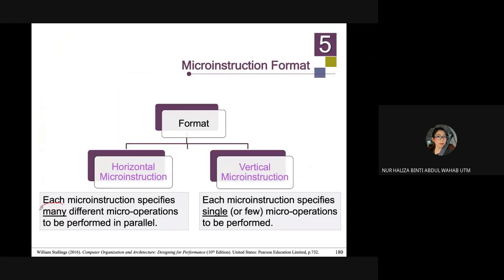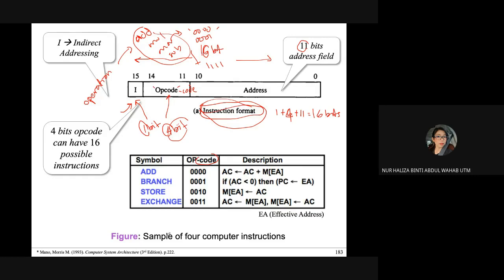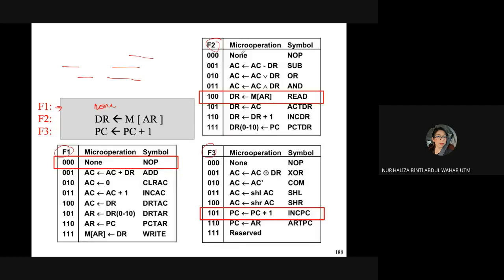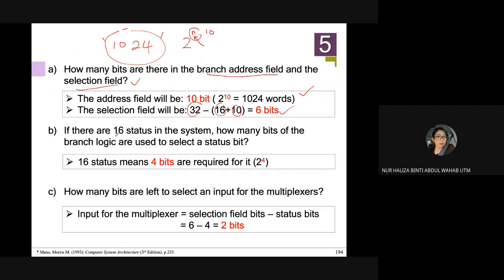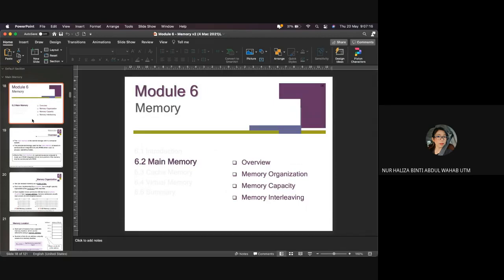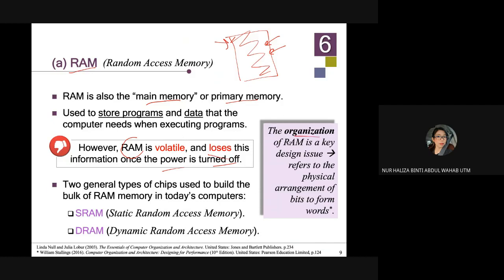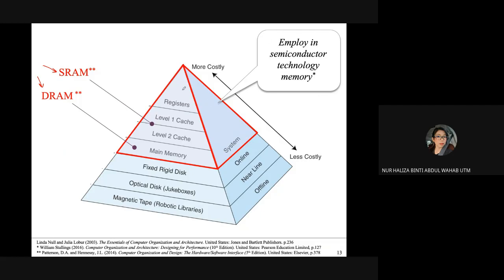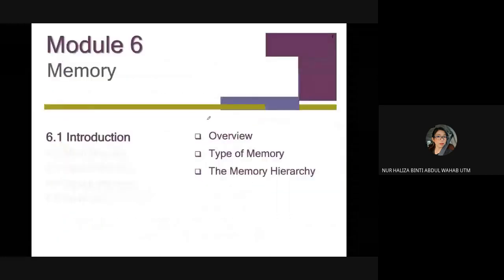CoA Class - Module 5.6 and 6.1